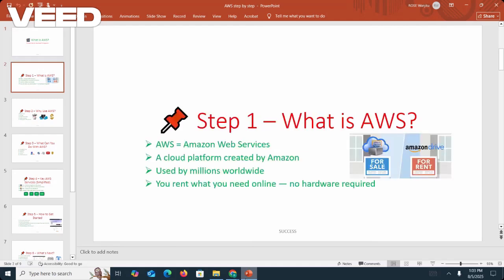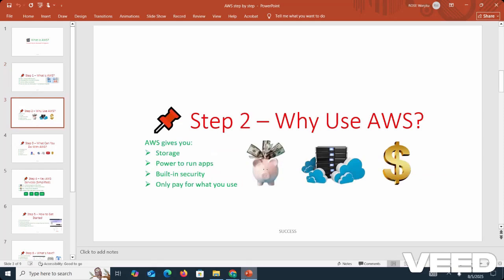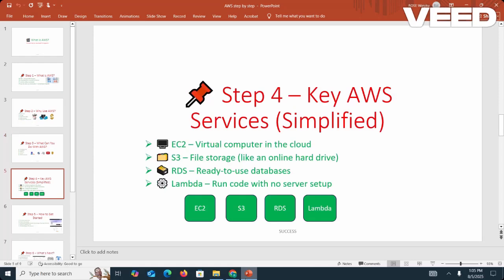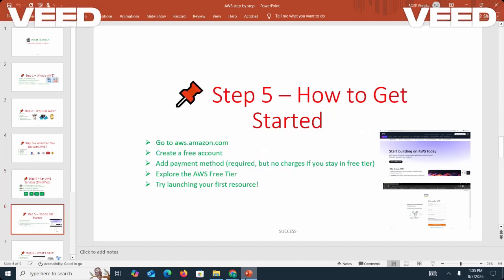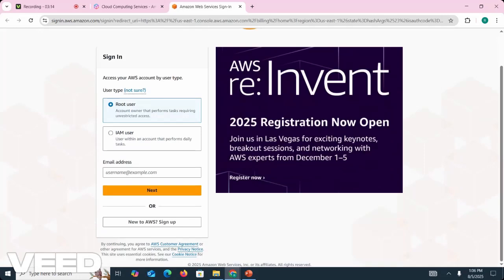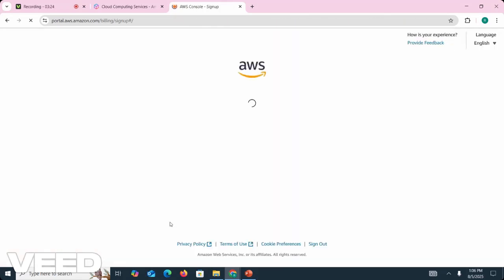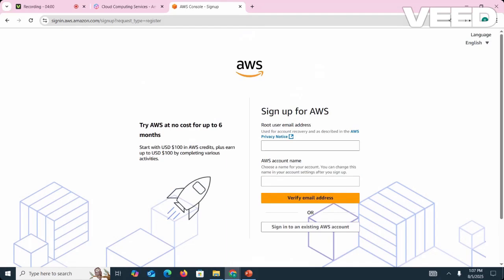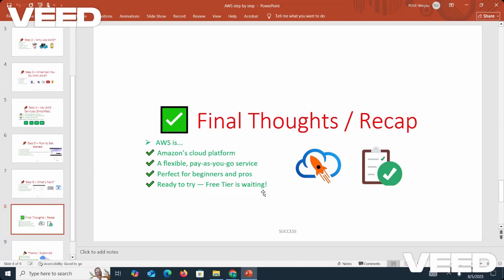AWS for Beginners: Simple Step-by-Step Guide (No Tech Jargon!)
AWS for Beginners: Step-by-Step Guide

Want to learn AWS but don’t know where to start? 🤔
In this video, I’ll walk you through Amazon Web Services in simple, plain English — no confusing tech jargon!

You’ll learn:
✅ What AWS is & why it’s used
✅ The most popular AWS services (EC2, S3, RDS, Lambda)
✅ How to create your AWS account
✅ How to start with the AWS Free Tier
✅ Easy beginner projects you can try today

📌 Perfect for: Students, career changers, small business owners, and anyone curious about the cloud.

💬 Question for You:
What AWS service do you want to learn more about next?